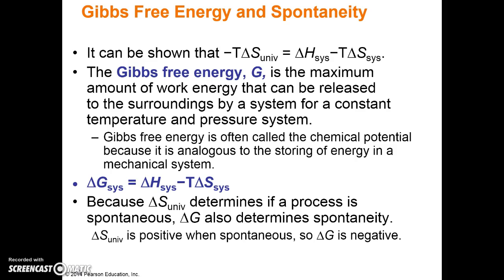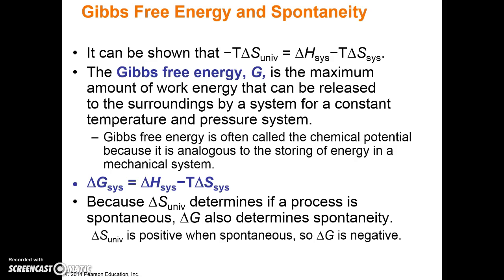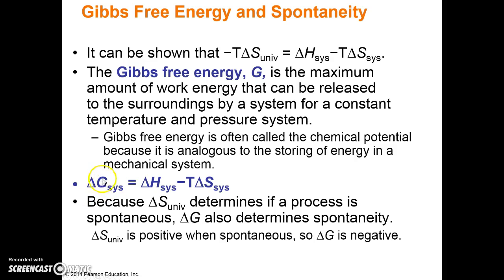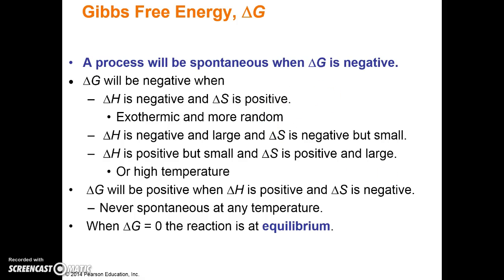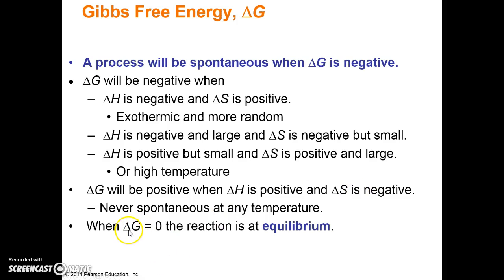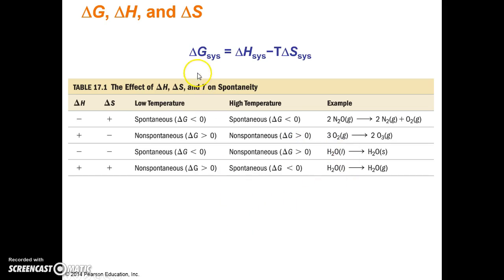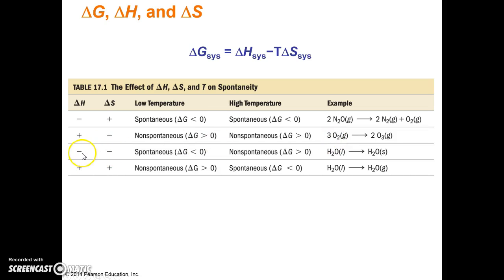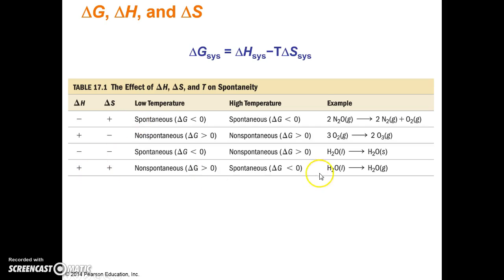Gibb's Free Energy